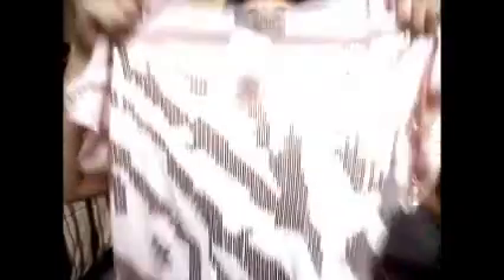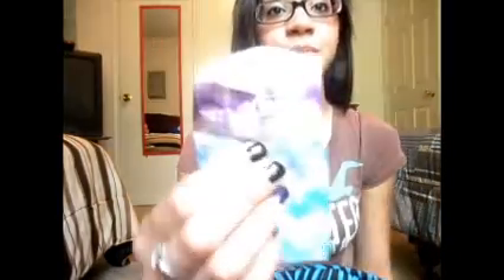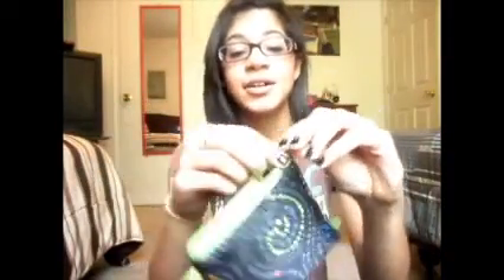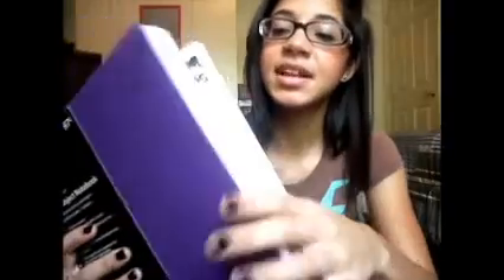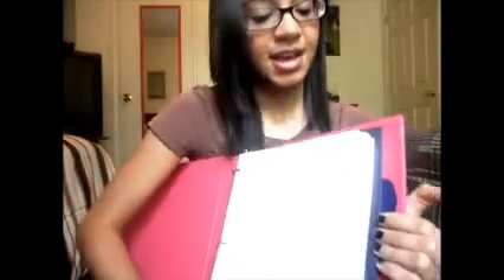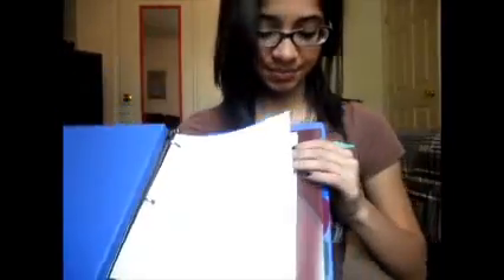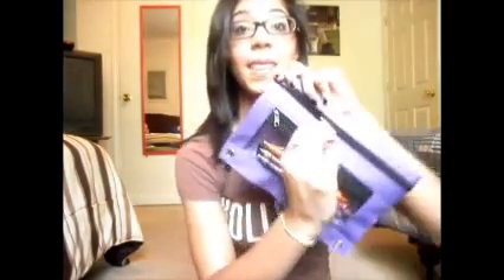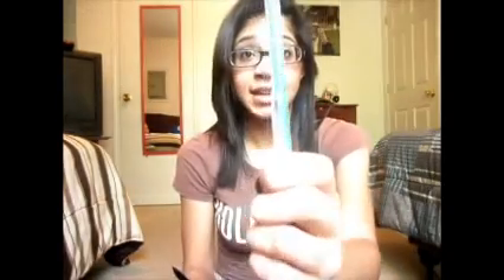What's in My School Bag 2012-2013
**READ THIS**

Sorry I talk so much. I can't help it.

I will be making more videos to include in my back to school series! PLEASE REQUEST videos you would like to see! :)